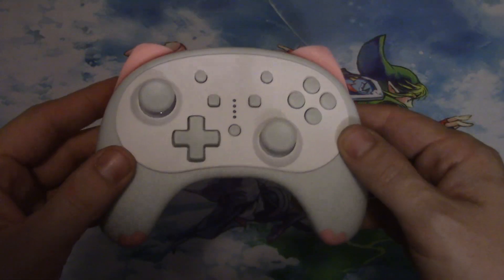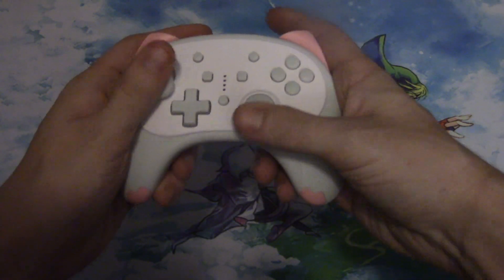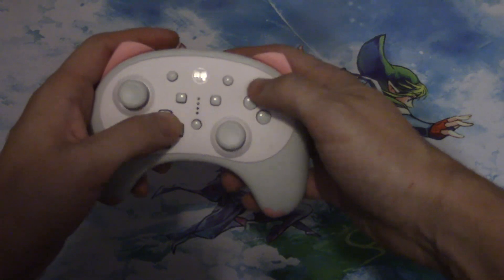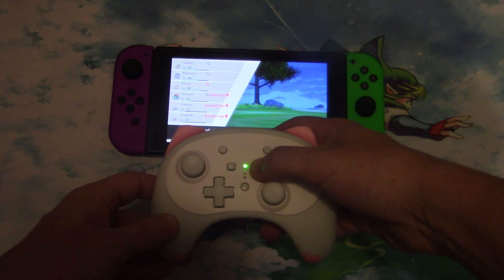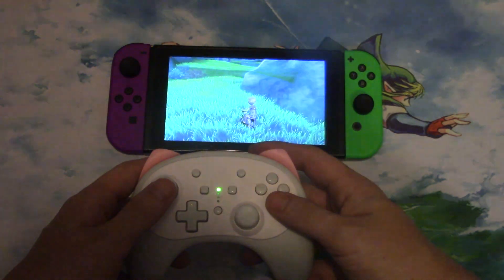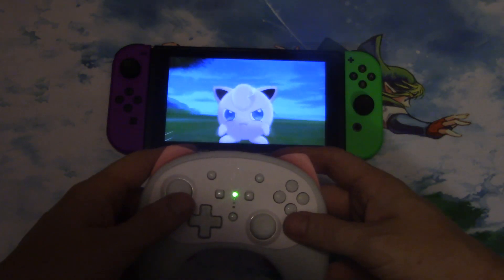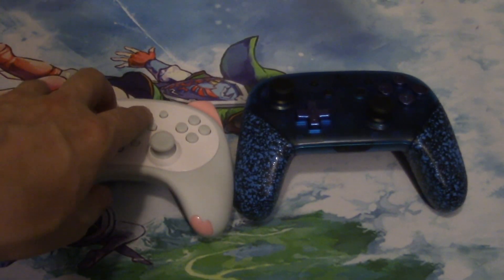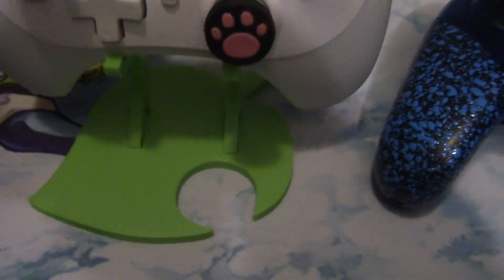Switch Cat Controller Review: w/ Game Vine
Controllers don't get much cuter than this one in today's video, but does it preform well too? Only way to find out is to tune in. Leave in the comments your favorite type of controller. Enjoy!

Cat Controller